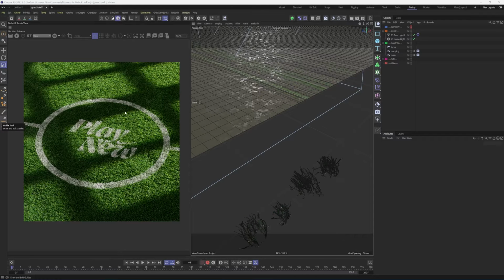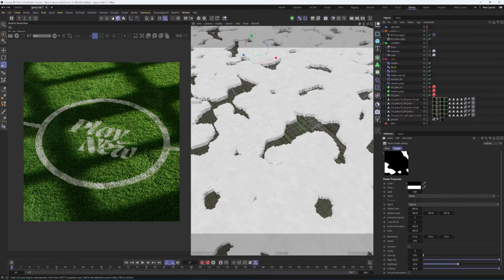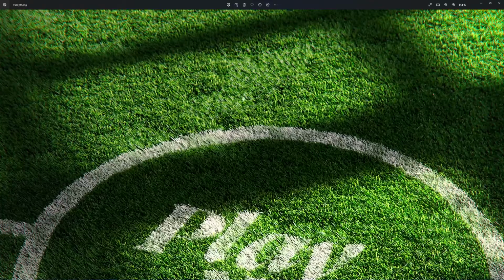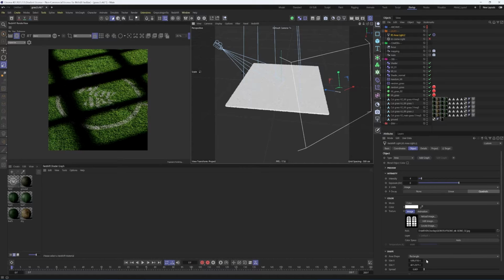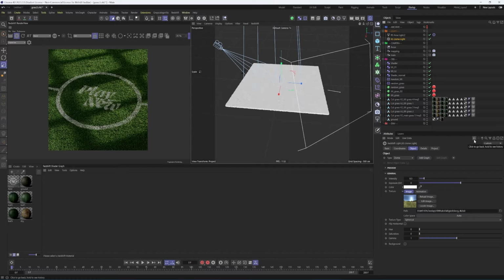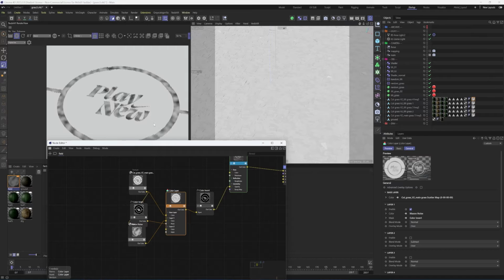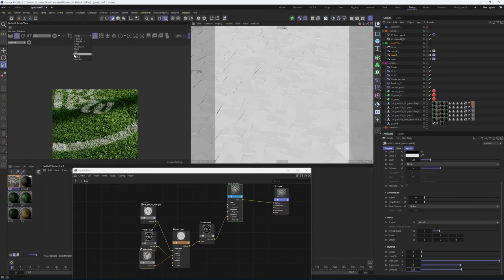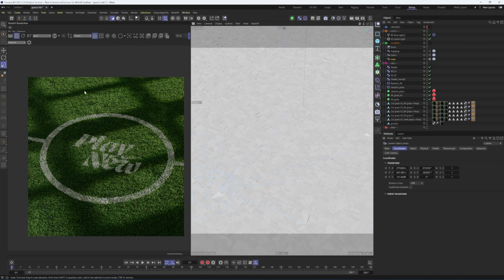Stylish Grass Render - Cinema4D & Redshift Breakdown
Discover my latest YouTube tutorial where I unveil my process for creating a stylish grass render using Redshift and C4D!